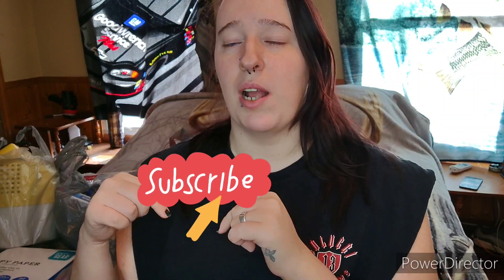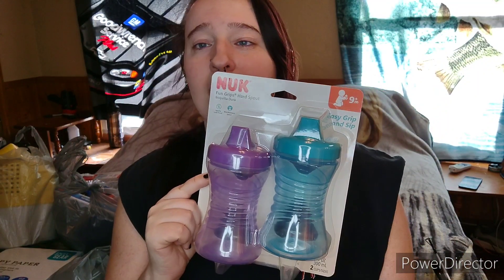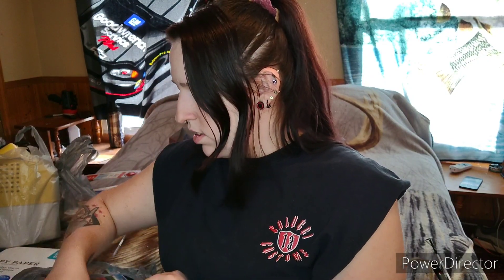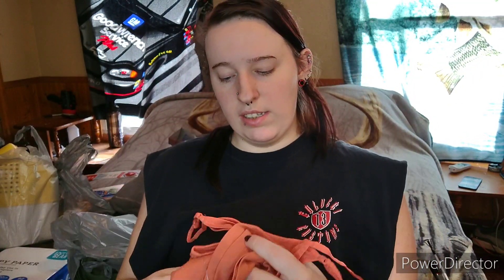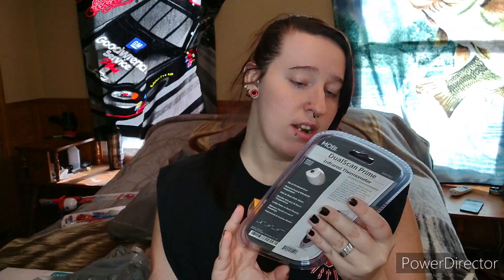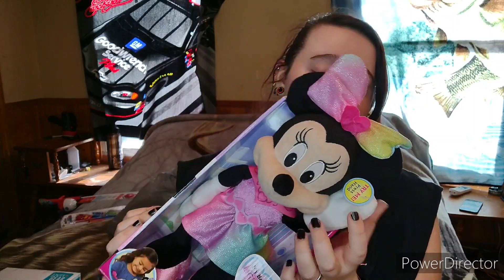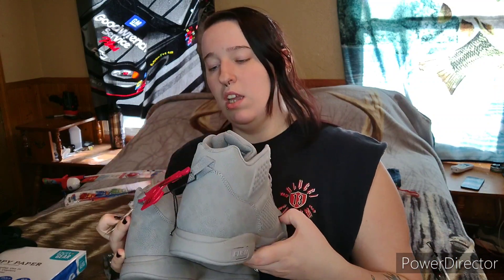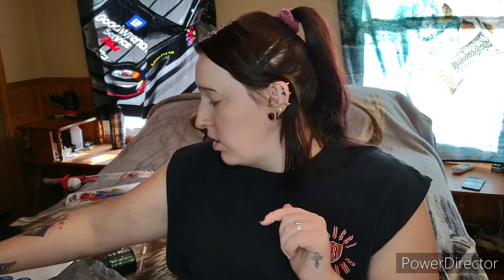Haul Time:| Huge Walmart Haul!!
Hey everyone welcome back to my channel and hello and welcome to my channel if you're new here .. And welcome back to my channel and in todays video i am doing a huge Walmart haul for you guy, i just wanted to ahow you everything we got at Walmart, and im so very sorry it was boring, but I will have more new videos soon ... so i hope you guys enjoyed. 😊

leave me some video ideas below  🖤 hope you guys enjoyed this video and don't forget to SMASH THAT 👍 Button and Go down and subscribe If you didn't Already and turn on the 🔔 to be notified when i up

if you guys want a BAD ASS tattoo done go to folk ink in sandy hook ZACH makes your tattoo look bad ass and katie his Fiance is really sweet 😊❤

 - Personal Facebook: Michelle Beamon

Cameras I Use: My Phone (Moto One 5g Or Nikon Coolpix L830)